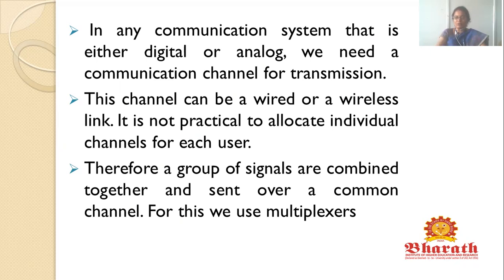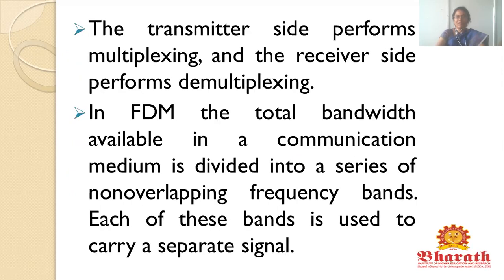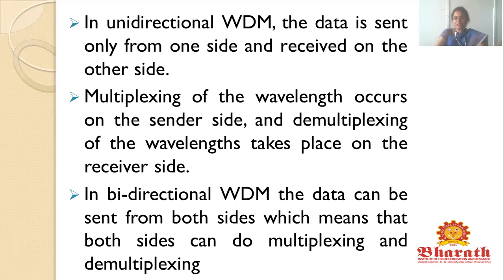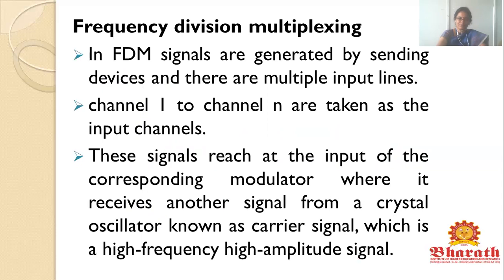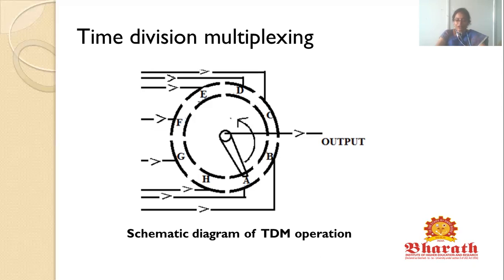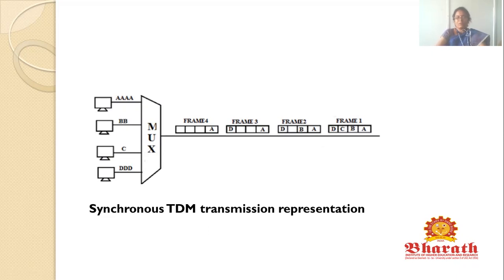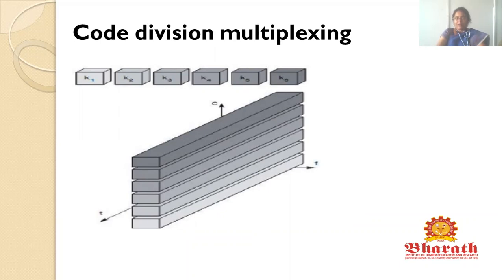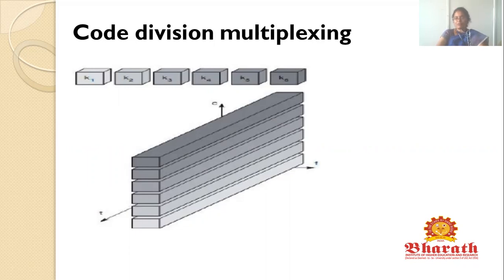U18PCBM404- V1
Analog and Digital Communication System, Mrs.R.Indumathi, Assistant Professor/BME, BIHER